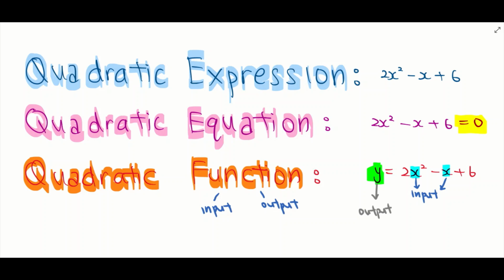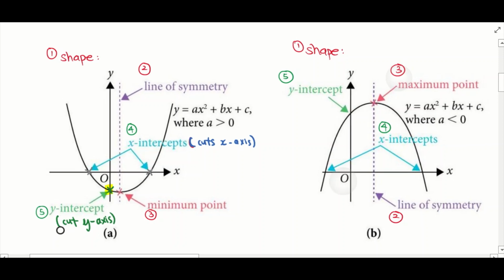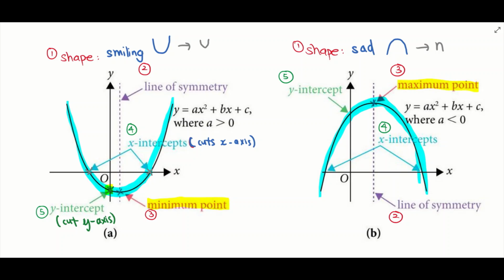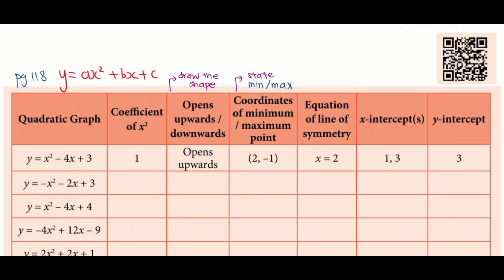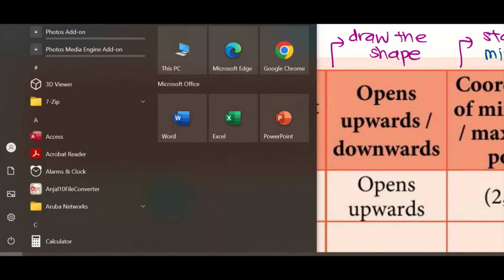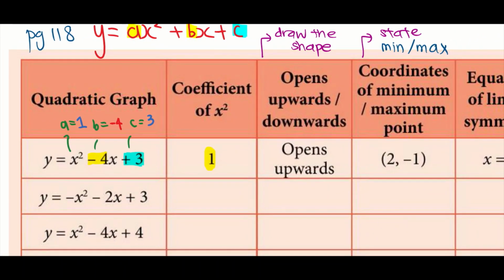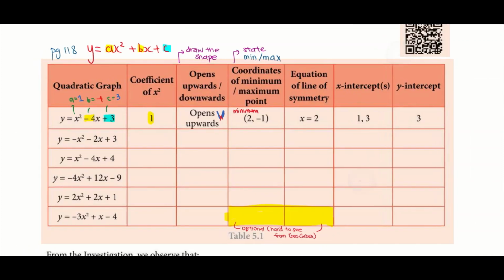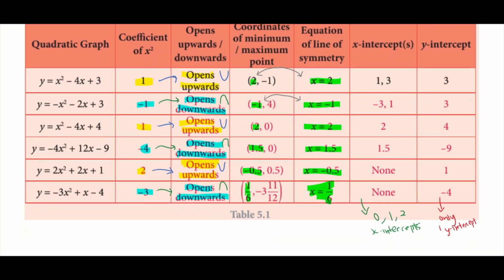2023 2EX Quadratic Functions 1 - Introduction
Chapter 5: Quadratic Equations & Graphs